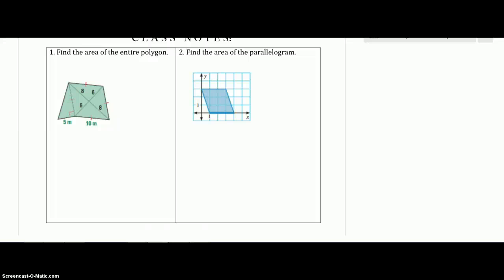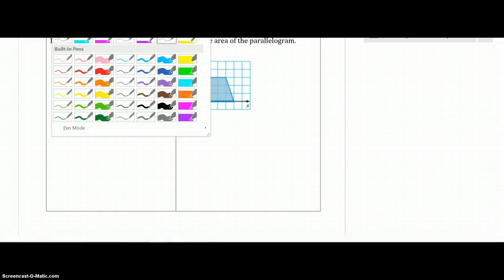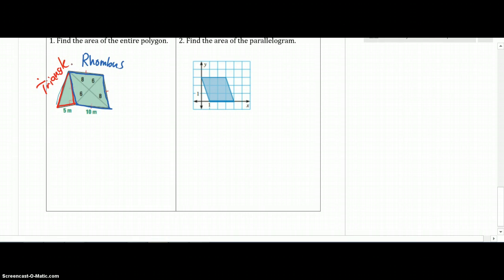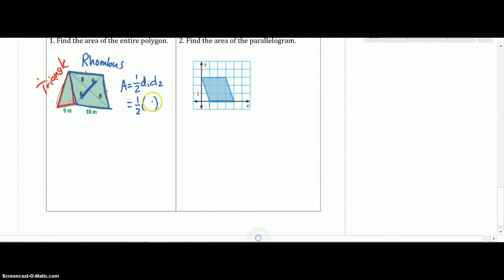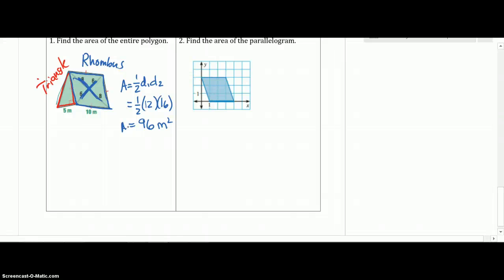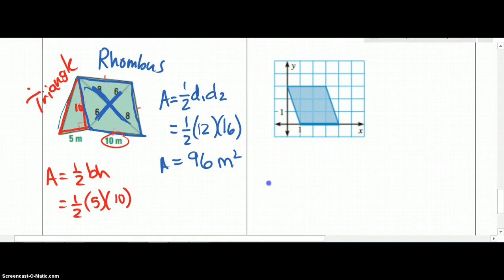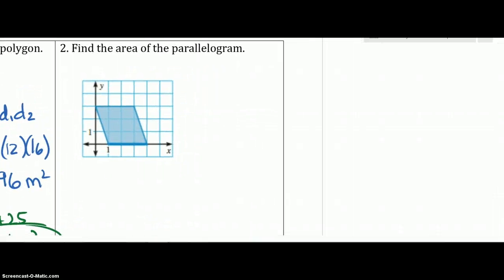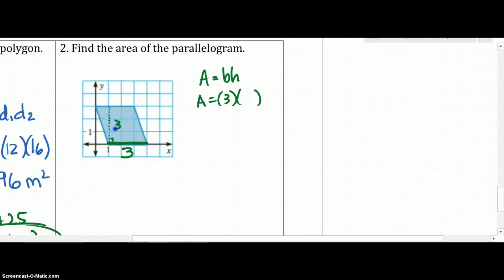8.5 classnotes - area of parallelograms